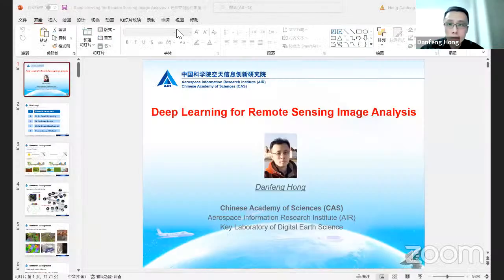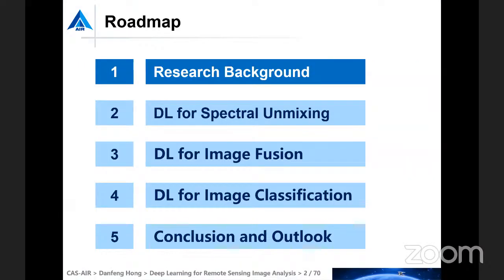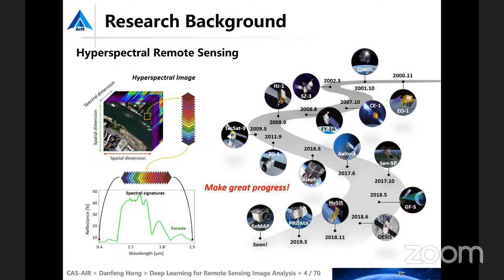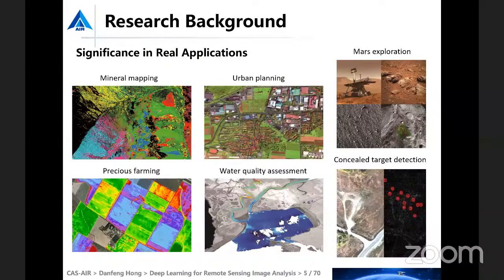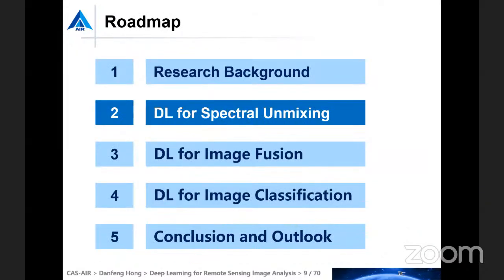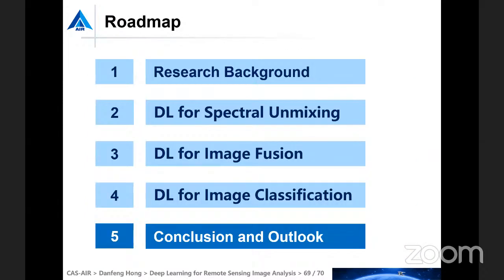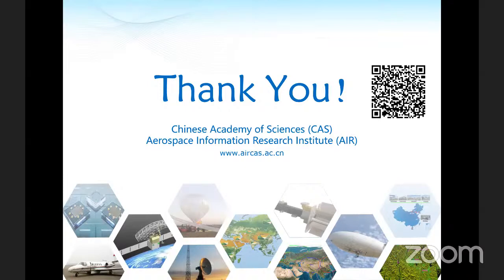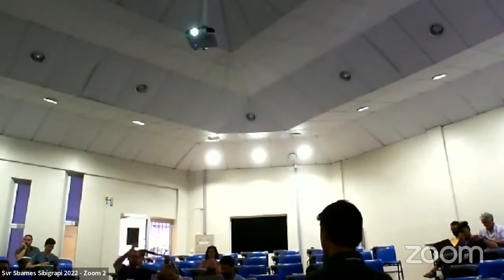Deep Learning for Remote Sensing Image Analysis - Danfeng Hong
About Danfeng Hong
Prof. Danfeng Hong is currently a Professor with the Key Laboratory of Computational Optical Imaging Technology, Aerospace Information Research Institute, Chinese Academy of Sciences (CAS). Before joining CAS, he has been a Research Scientist and led a working group: Spectral Vision at Remote Sensing Technology Institute (IMF), German Aerospace Center (DLR).